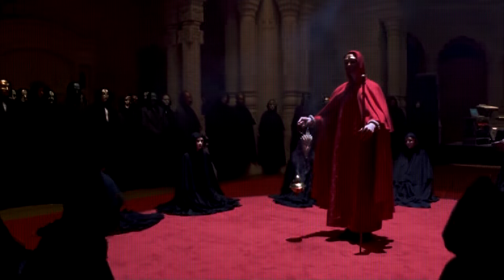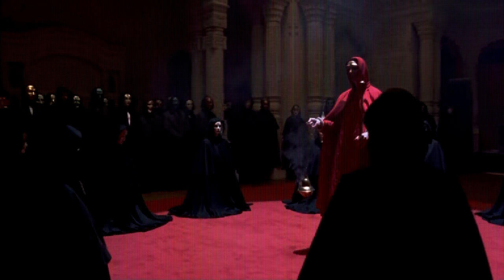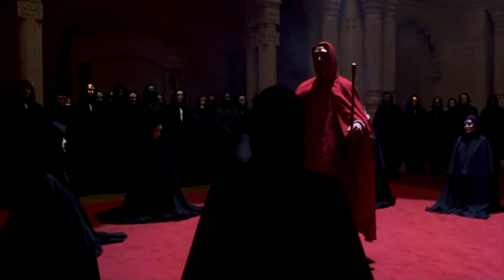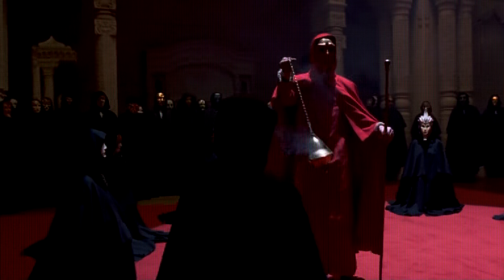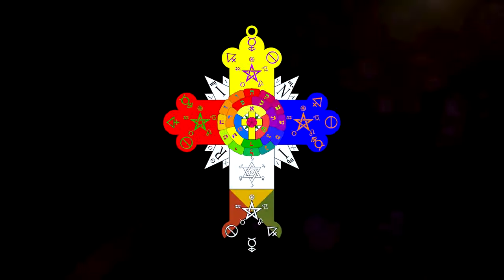Full Occult Initiation From Start To Finish (2023) | Universal Mastery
Full Occult Initiation From Start To Finish (2023)
UNIVERSAL MASTERY

S/O ALL 250+ TOP TIER (Tier 3 and 4) MEMBERS TAKING PART IN THE VAMPIRE RITUAL THIS MONTH!
3rd LINK- LUCIFERS FOUNDATION COURSE
If you're having any troubles with payments then you can send money to any of these accounts and reach out to to follow through with the service.
Make sure to checkout Jeremiah's personal playlists for ordered content on his channel!